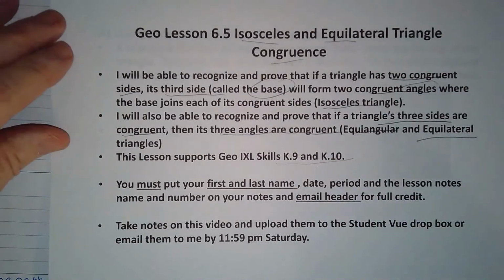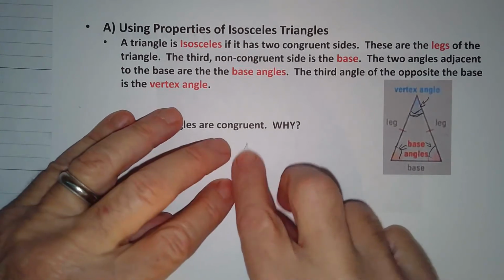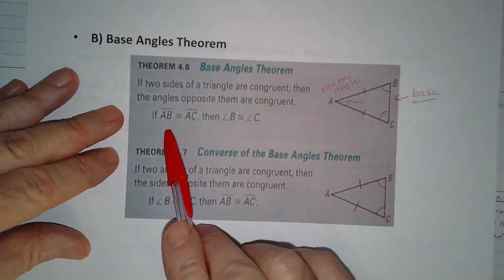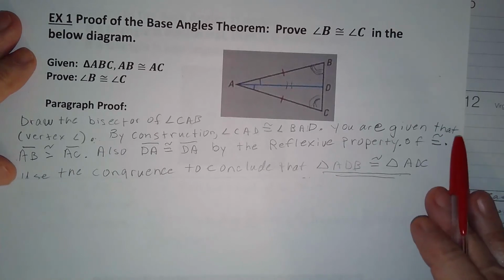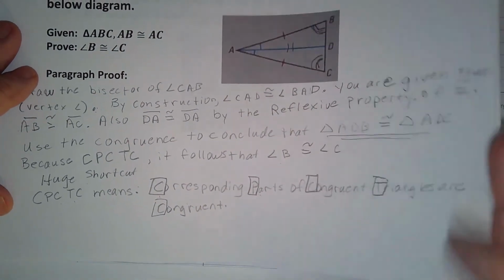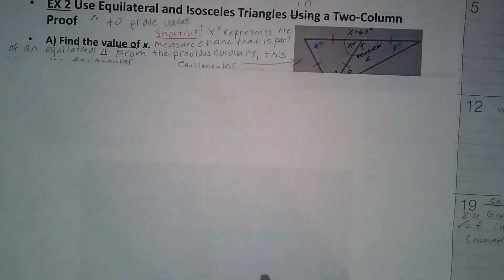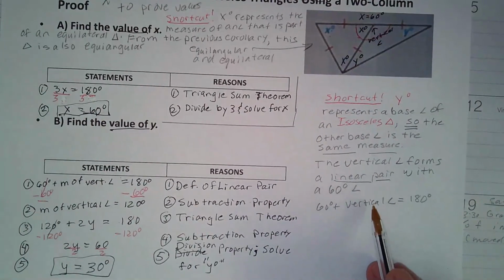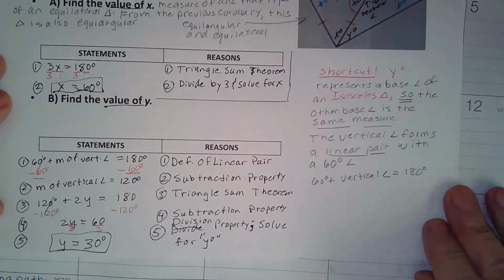Geo Lesson 6.5 on Isosceles and Equilater Triangle Congruence 2020 12 03 072518